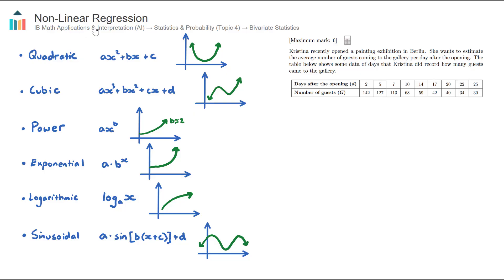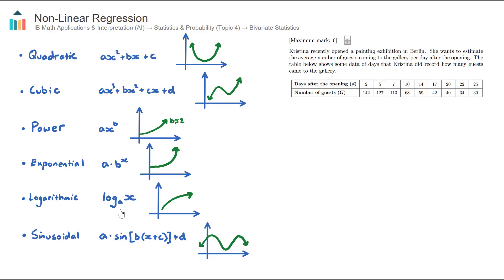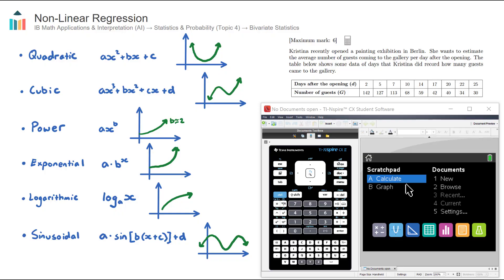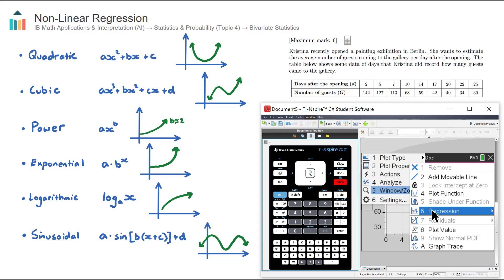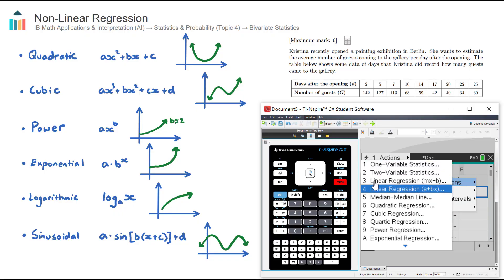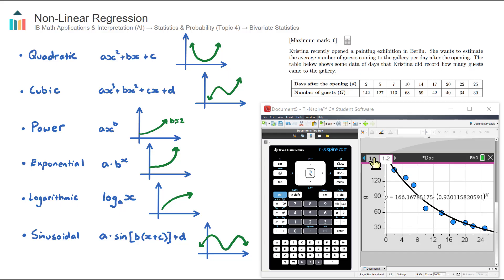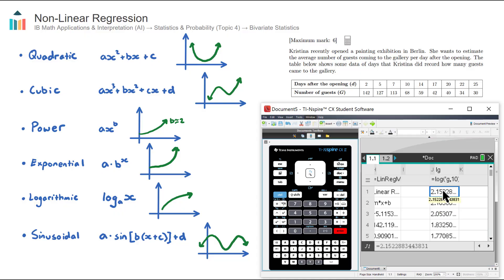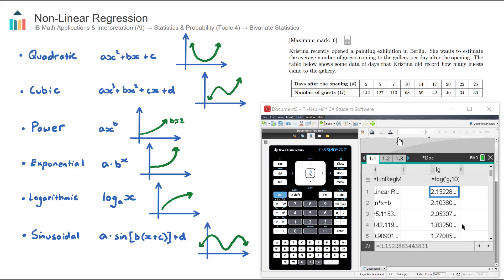Non-Linear Regression [IB Math AI HL]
This video covers Non-Linear Regression. Part of the IB Mathematics Applications & Interpretation HL course in Topic 4, Statistics & Probability.